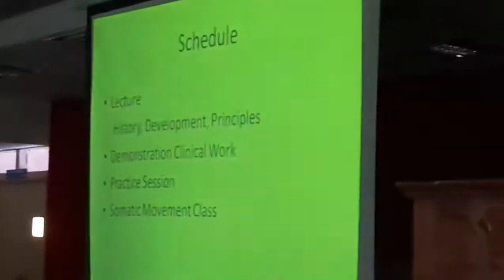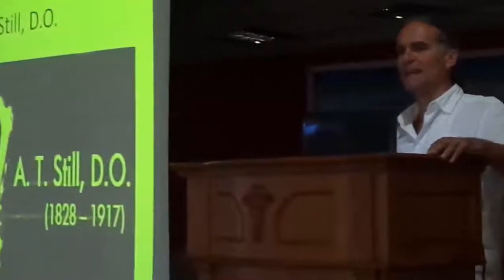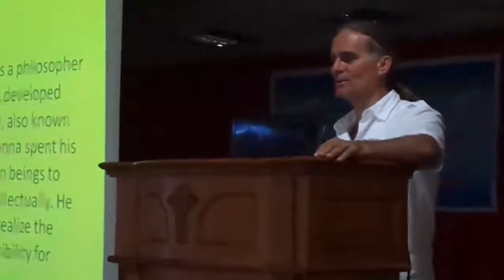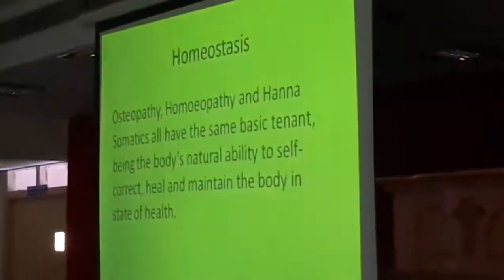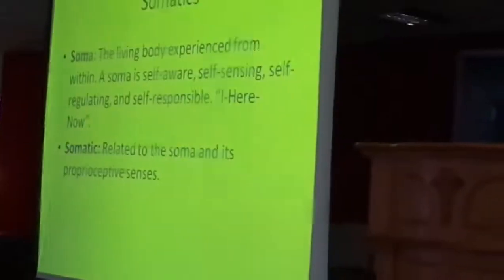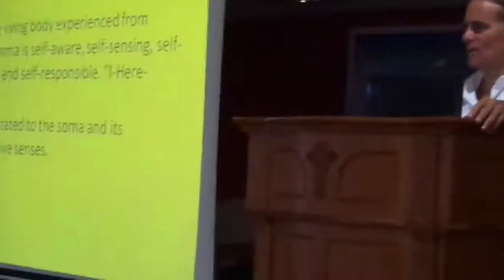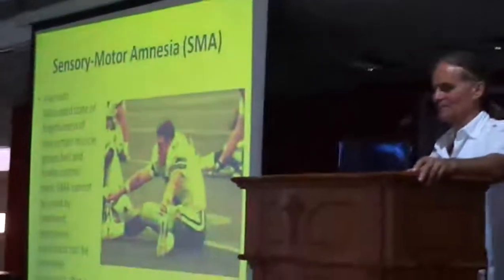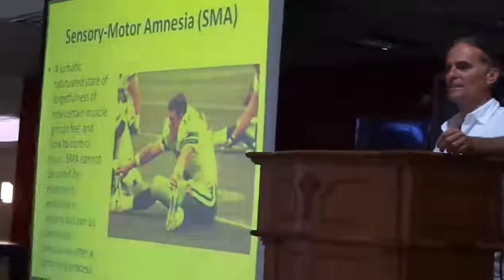Hanna Somatics / Osteopathy Lecture Pondycherry University India Part 1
Dr Brina Siddhartha Ingle. Hanna Somatics and its connection with the Osteopathic Principles of self regulation and healing.  College of Physiotherapy Mother Theresa Post Graduate and Research Institute of Health Sciences Pondyicherry.